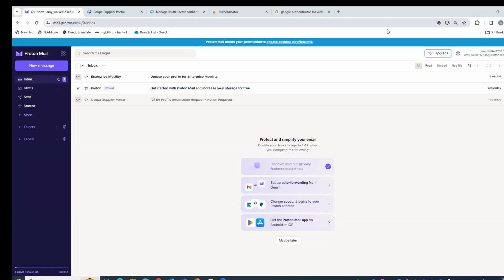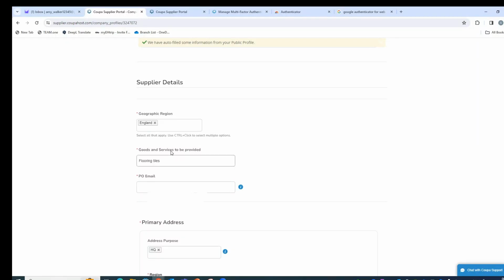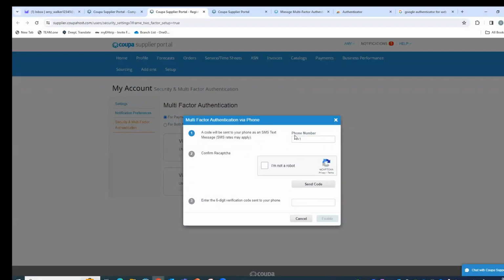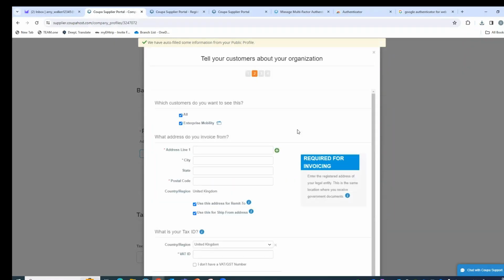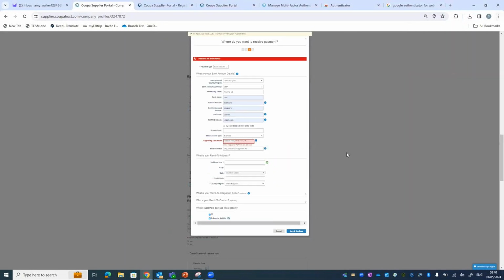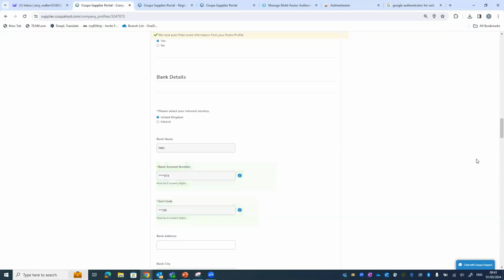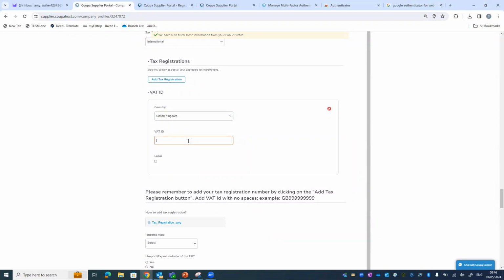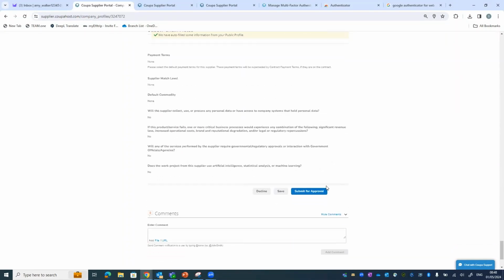How to complete a Coupa Supplier Response Form (SRF)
This video details how to complete the Supplier Response Form (SRF) required to be onboarded as a supplier to Enterprise Mobility in Coupa.